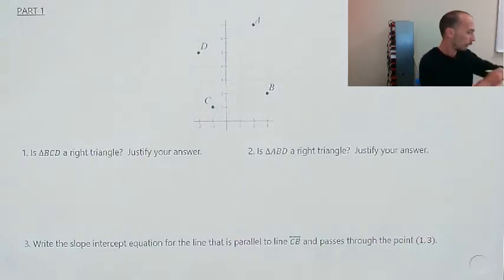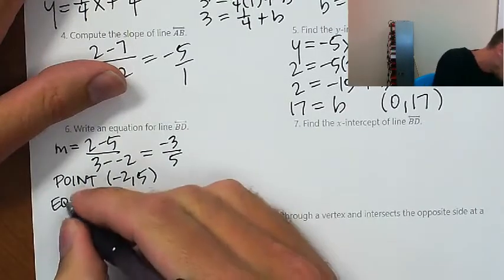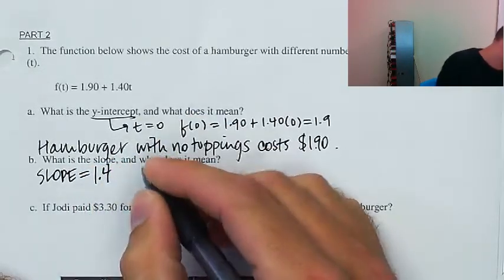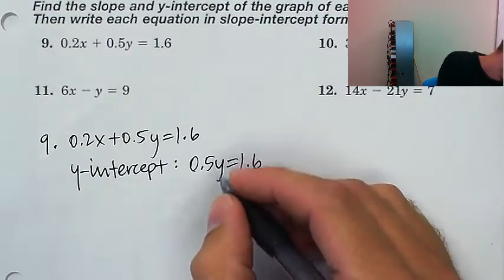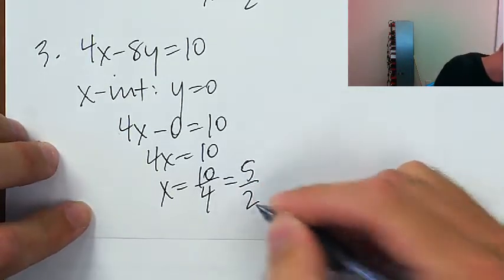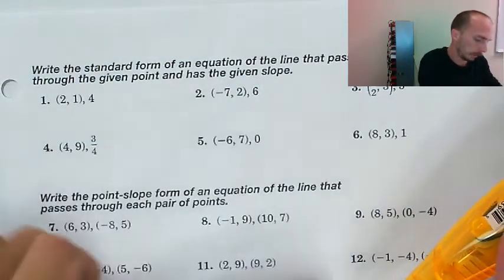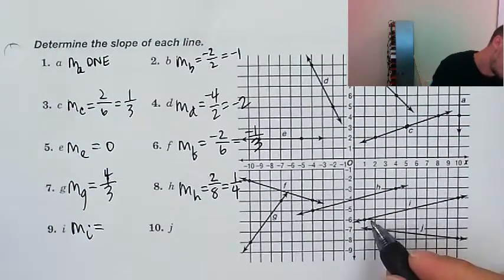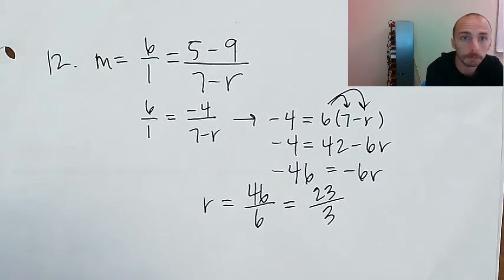Algebra 2 Unit 1 Review